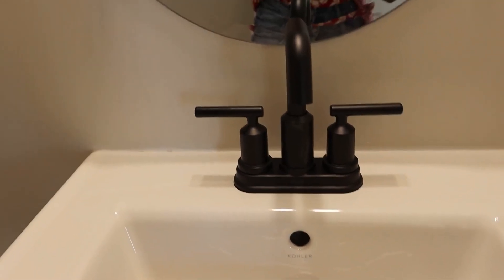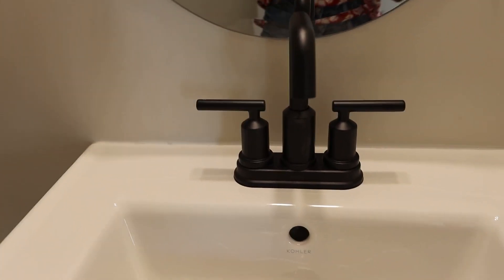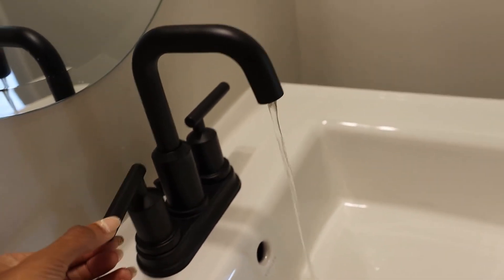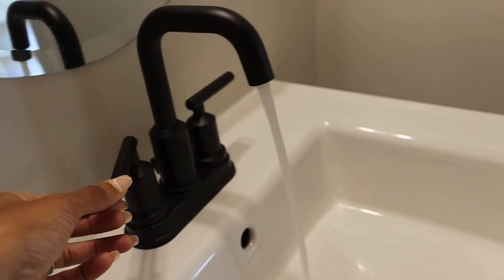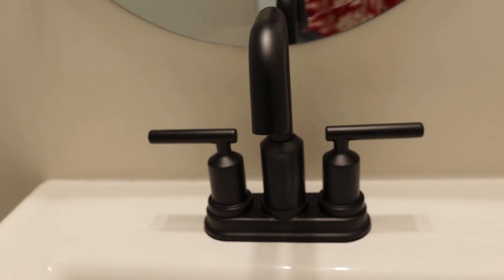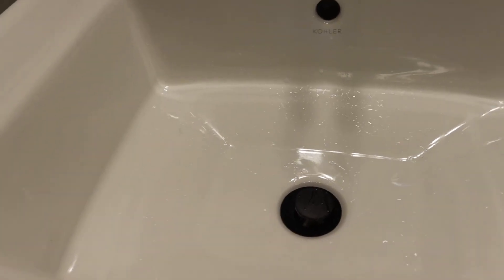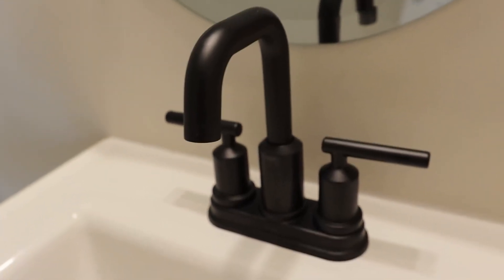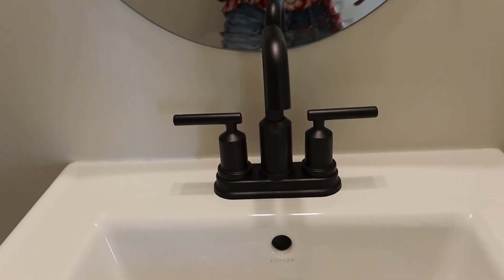Moen Gibson Matte Black Two Handle Centerset High Arc Modern Bathroom Faucet Review